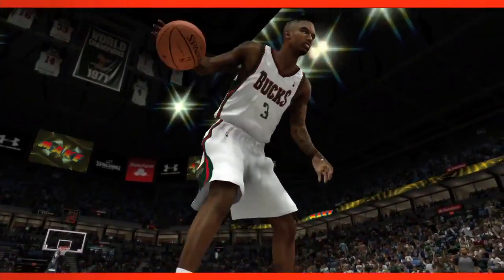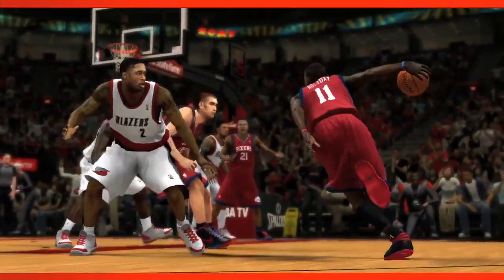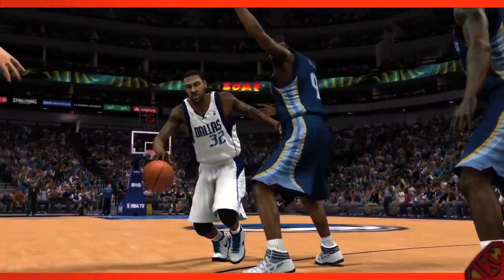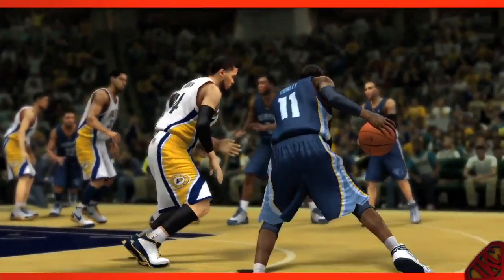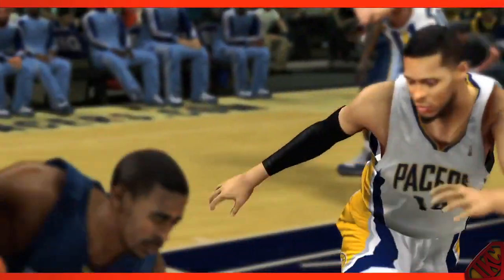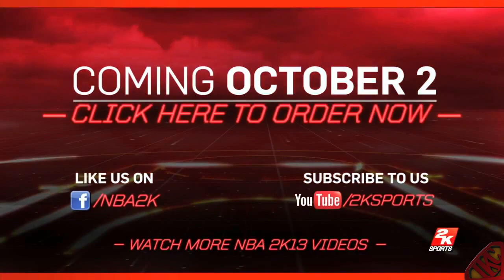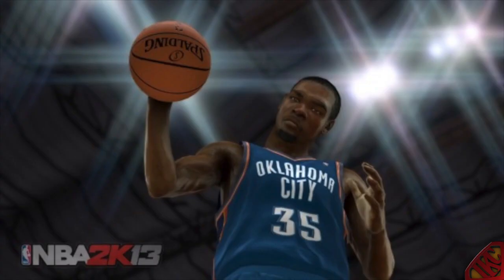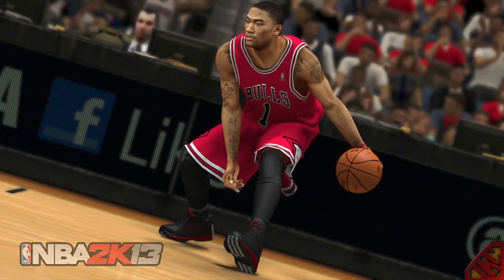NBA 2K13 - Developer Insight Video #1 | Gameplay & New Control Stick Thoughts Feat. IpodKingCarter